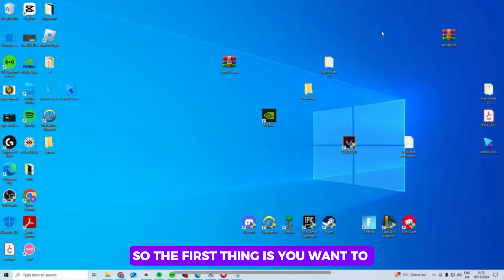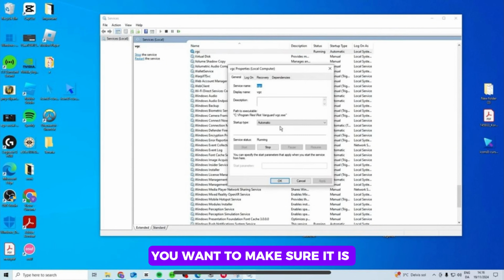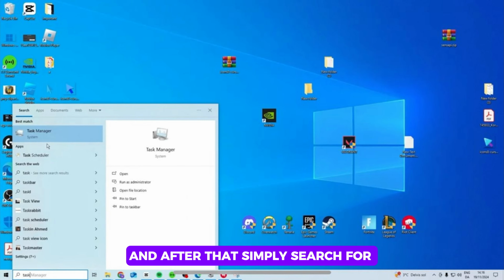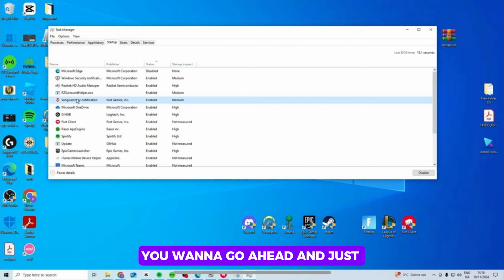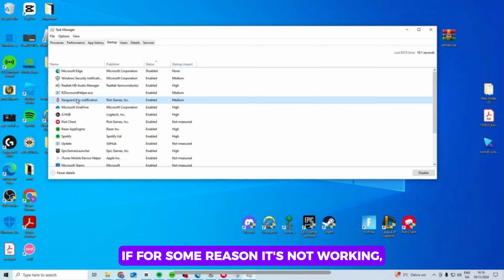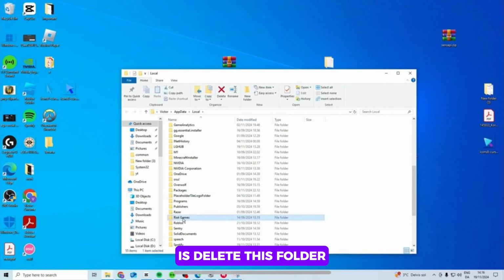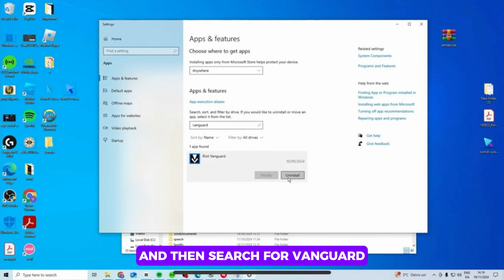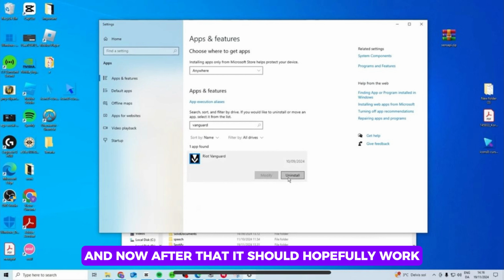How to Fix League of Legends VAN 1067 Error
How to Fix League of Legends VAN 1067 Error | Full Guide 🎮⚙️ | Master Game Troubleshooting in 2025

Resolve the VAN 1067 error in League of Legends with this step-by-step troubleshooting guide. Ideal for players looking to get back into the game quickly and efficiently in 2025.

In this video:
0:00 - Introduction
0:05 - How to Fix League of Legends VAN 1067 Error

This tutorial walks you through resolving the VAN 1067 error, which is often caused by secure boot or TPM (Trusted Platform Module) issues. Learn how to enable secure boot in your system BIOS, check and activate TPM on your PC, and ensure your system meets Riot Games’ requirements for running the game. Additional tips on keeping drivers updated, repairing game files, and verifying your operating system are also included.

Get back to gaming seamlessly with our expert guide to fixing the VAN 1067 error in League of Legends for 2025!